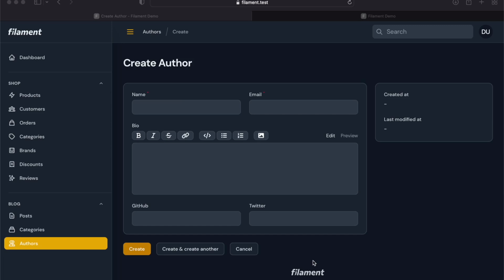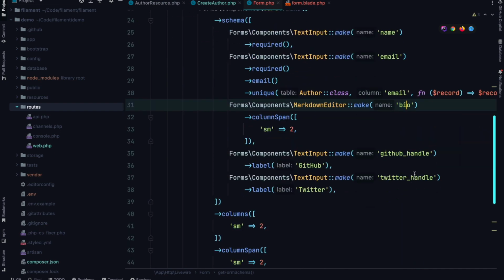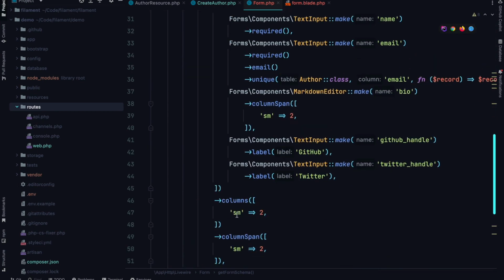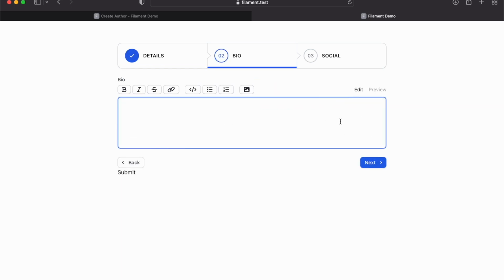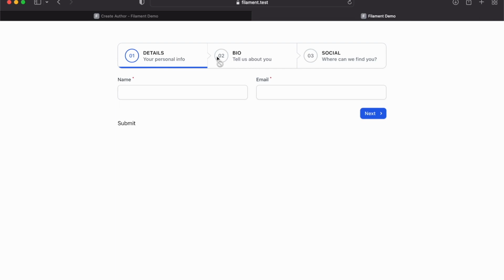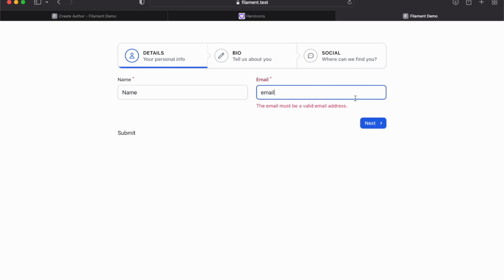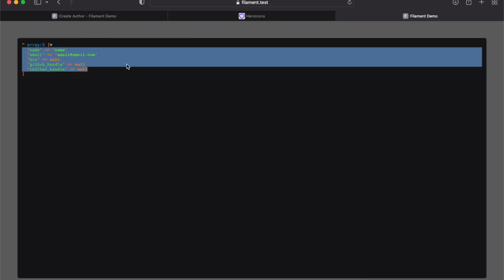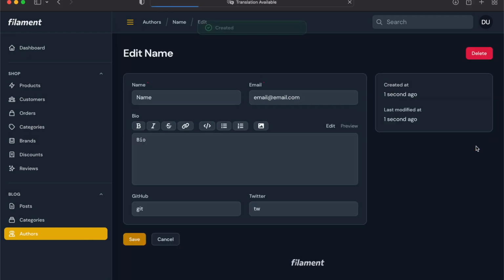Multi-Step Form Wizards with Laravel and Livewire - Filament TALL Stack Form Builder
This video, we are using the filament/forms package.

If you found this video useful, please consider sponsoring me on GitHub to ensure that I can continue to dedicate time to working on them